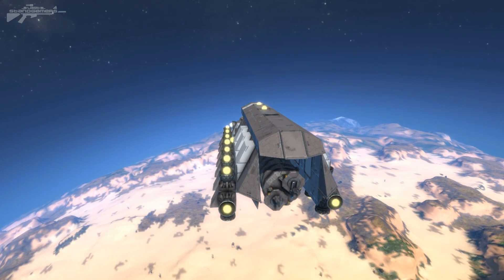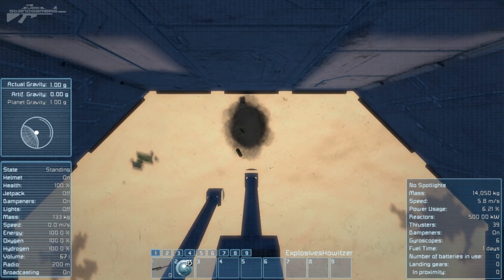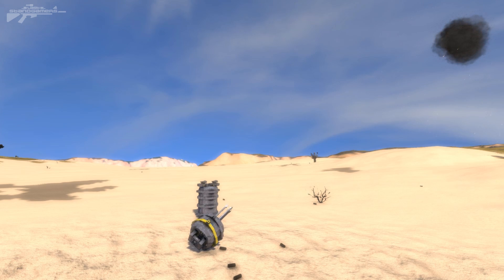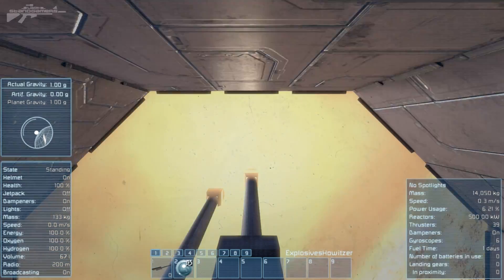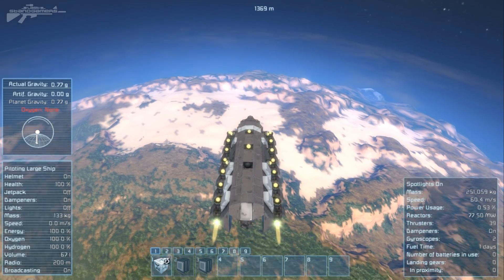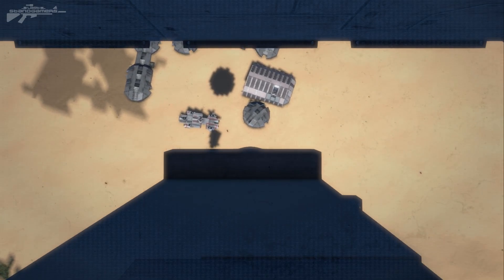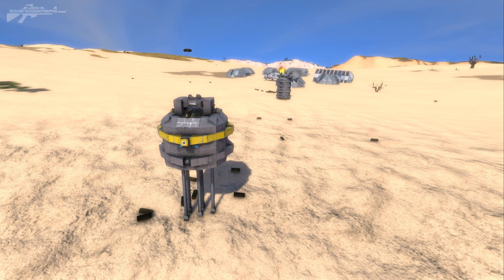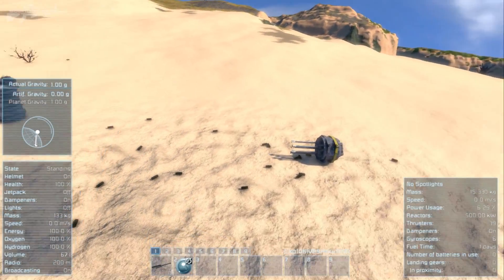Space Engineers - Parachute Artillery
A new weapon of mass destruction to add to the arsenal. Of course its overly complicated and not super functional.